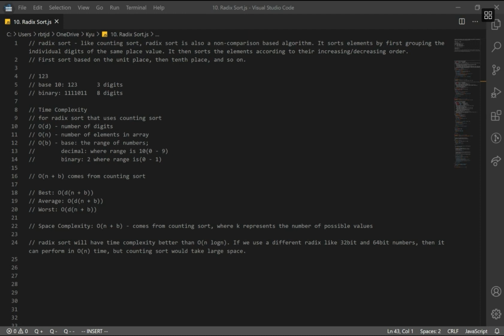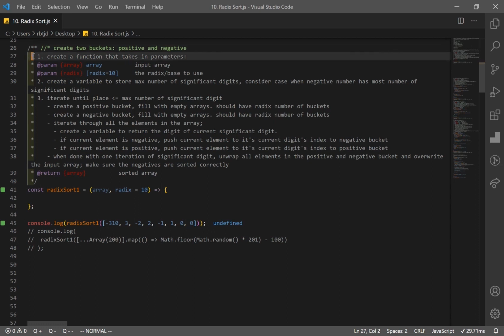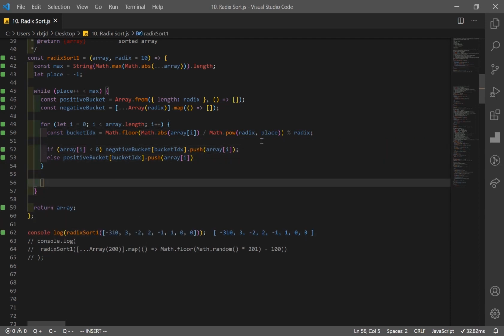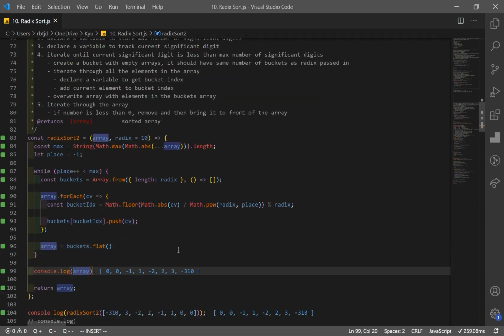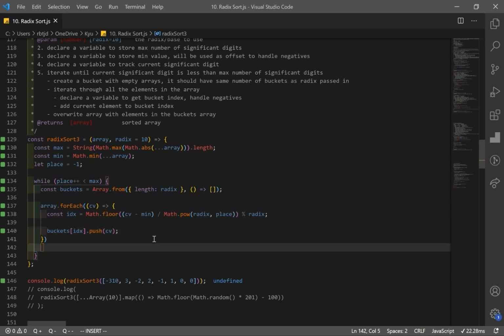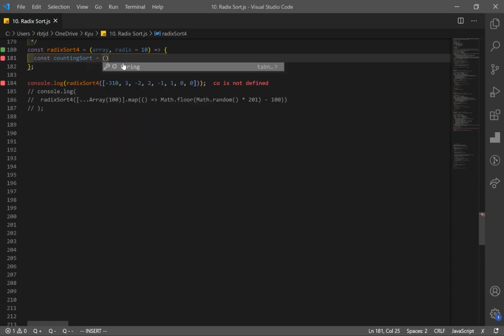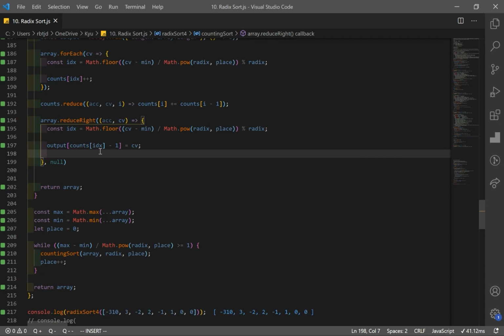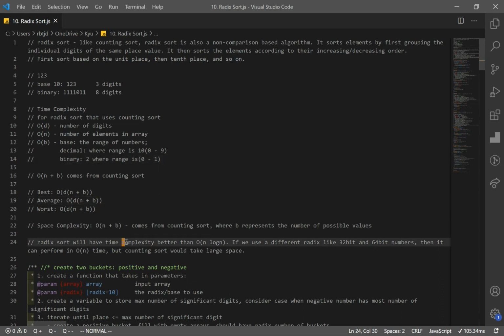All About Radix Sort with Code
All about radix sort
Step by step illustration to complexities

0:03 Intro to Radix Sort
3:51 Illustration: Step by Step Operation
5:29 Solution 1 - 2 Buckets
15:03 Solution 2 - 1 Bucket
20:12 Solution 3 - 1 Bucket Optimized
26:26 Solution 4 - Radix Sort + Counting Sort
39:27 Time and Space Complexity